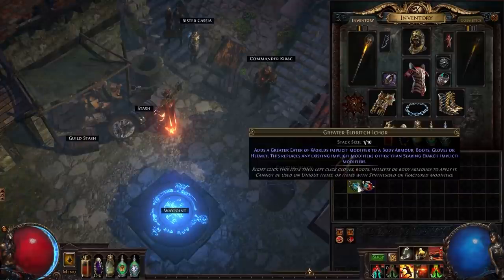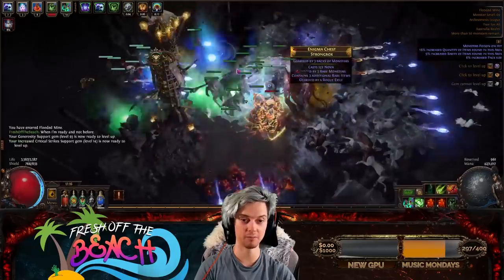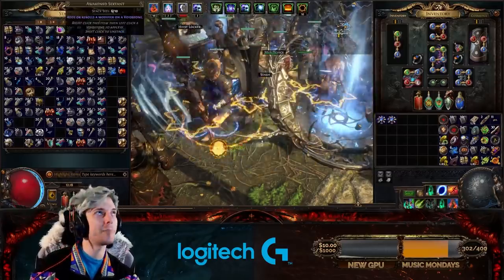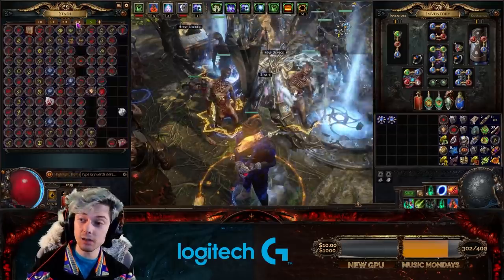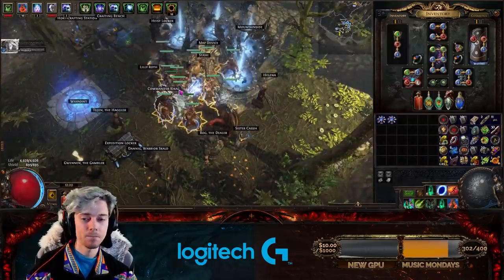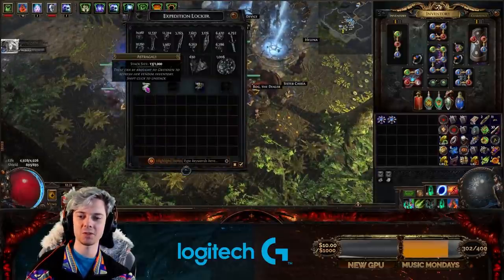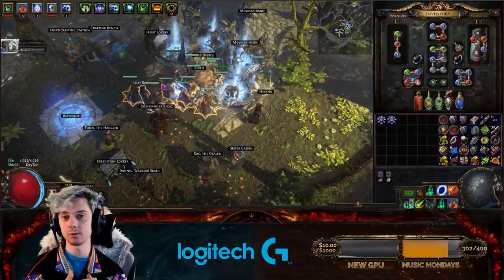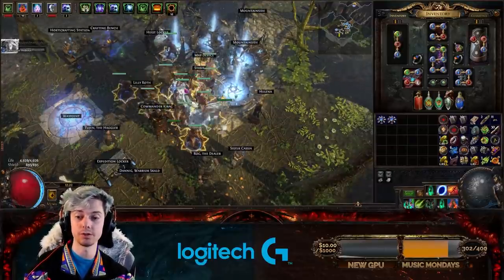WE DID IT! 50 Ex Farmed, Mission Complete ~ Fresh off the Beach FINAL DAY [PoE 3.17]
ITS DONE! Hope you enjoyed the series.